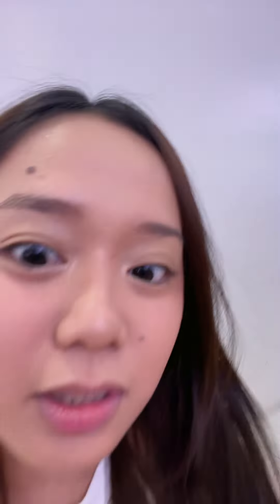Vlogger yorn😊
Enjoy watching my short vlog!😊✌️